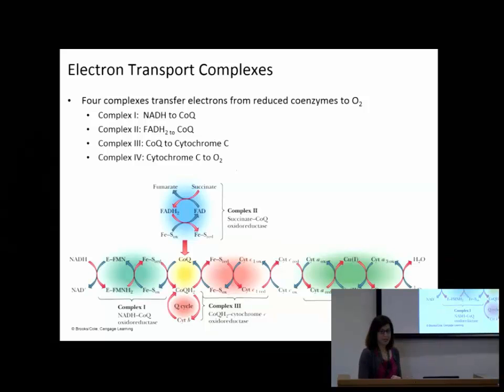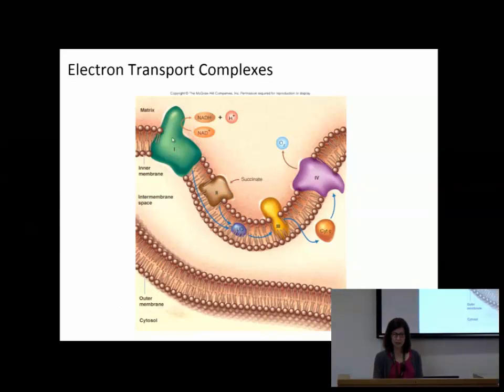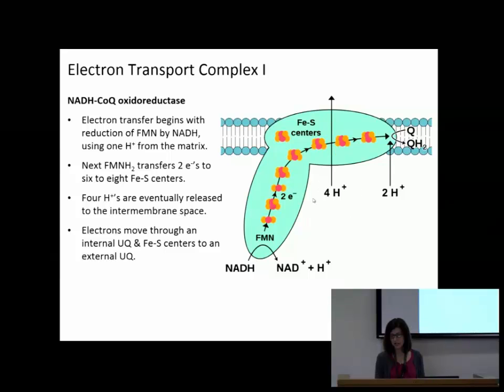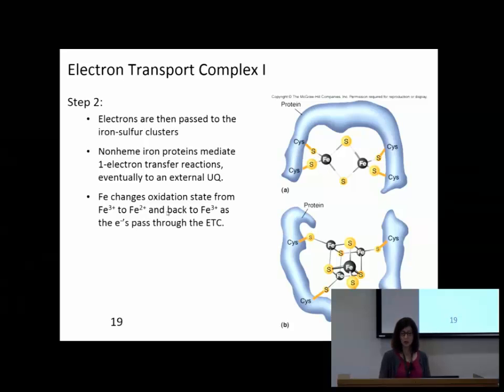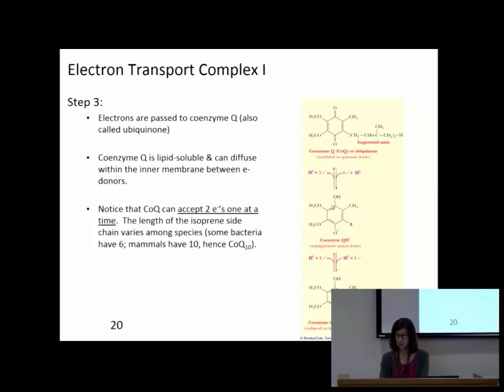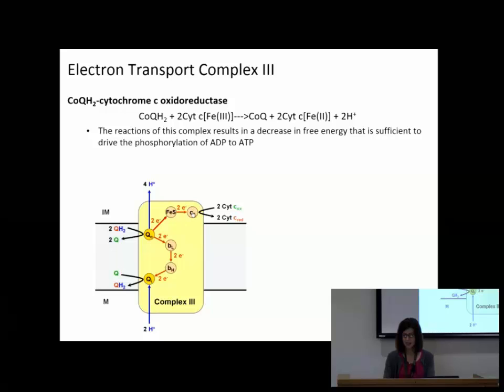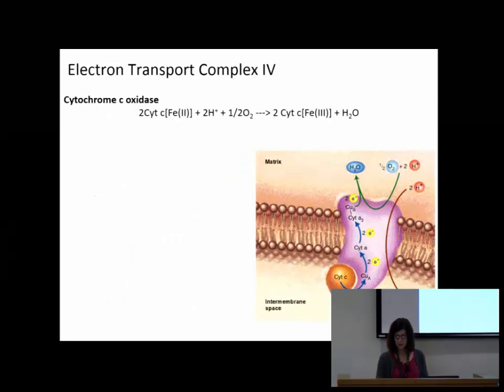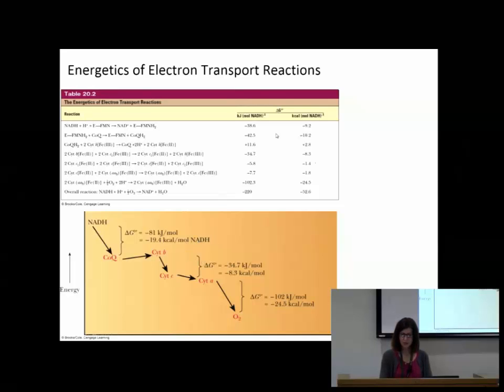Module 10, Part 2